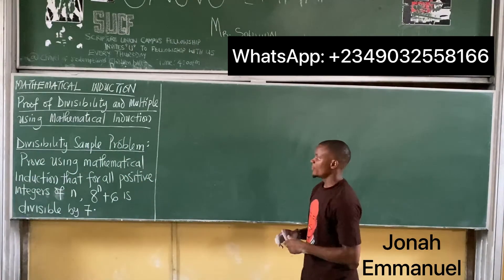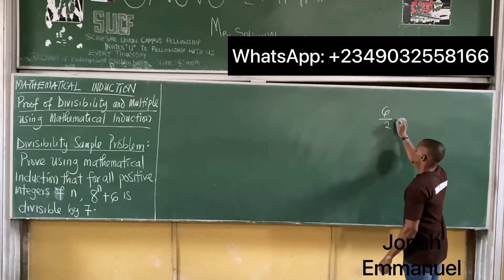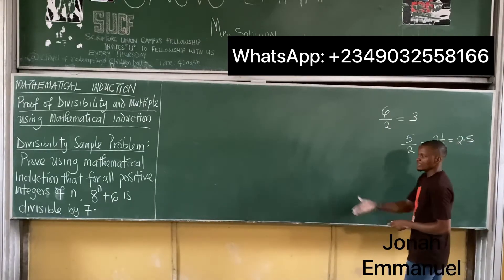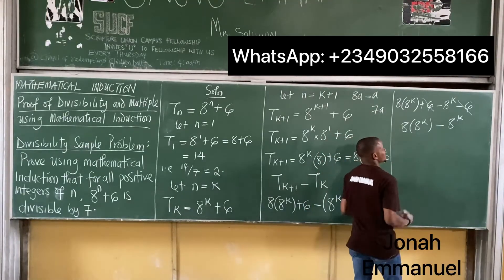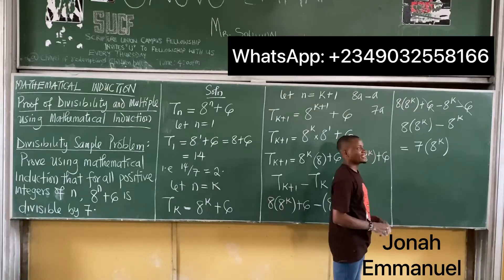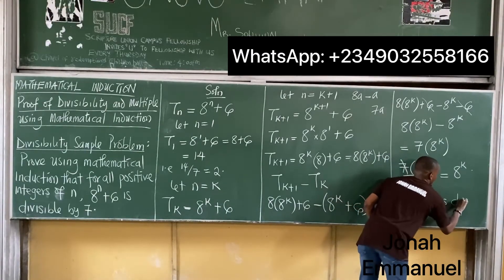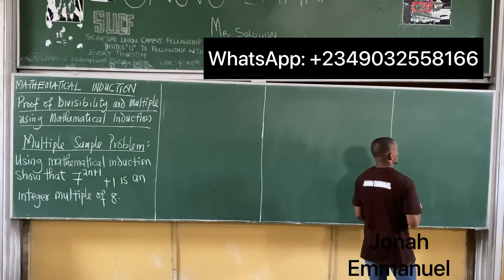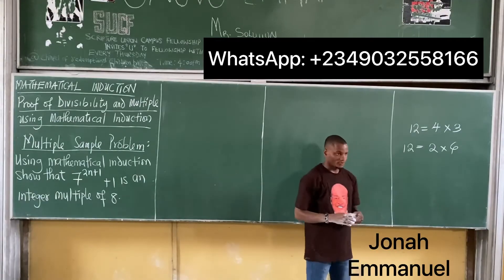Proof of Divisibility and Multiple using Mathematical Induction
In this video, you will lean about Mathematical Induction and how to apply mathematical induction to prooving multiple and divisibility.  This video gives a step-by-step guide to understanding the proof divisibility and multiple by mathematical induction.